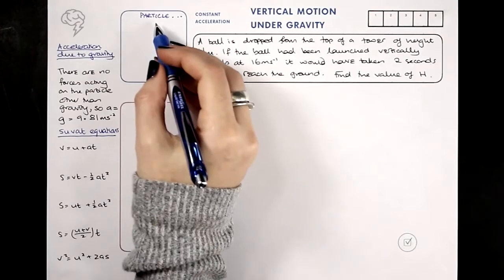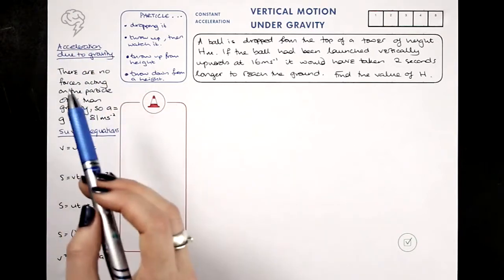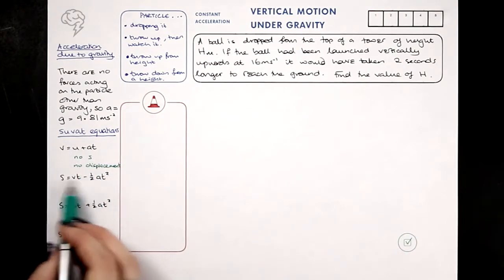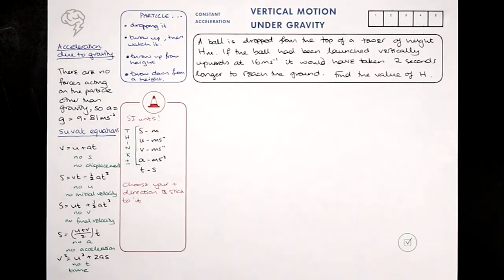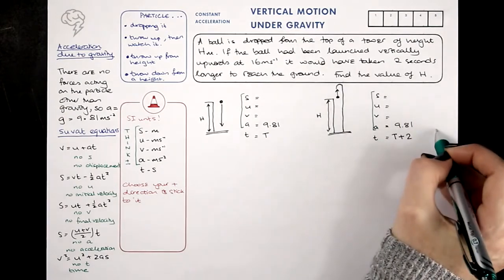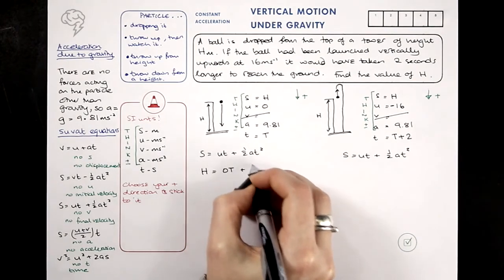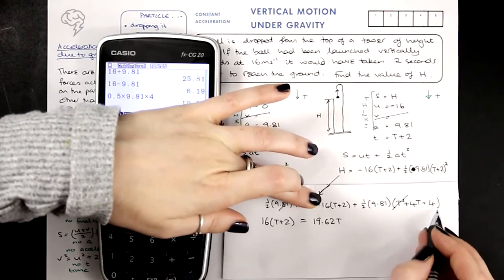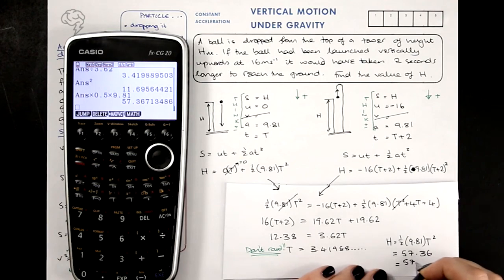Vertical Motion Under Gravity | A Level Maths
Vertical Motion suvat - everything you need to know for the A Level & all the common mistakes, on one side of A4.

This video is from The Ultimate Guide To A-Level Maths - a super condensed, exam focused course that covers all of the new AQA, OCR, and Edexcel specification, written & taught by a senior A Level Maths examiner.

Improve a grade GUARANTEED in A-Level Biology, Chemistry, or Maths by using our tutorials and live classes.